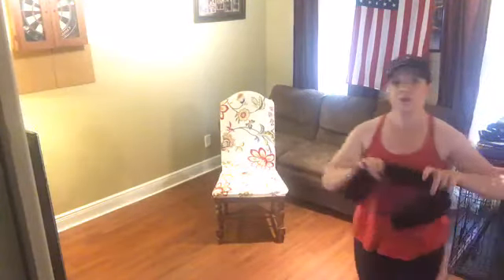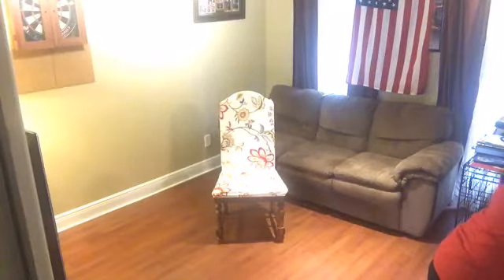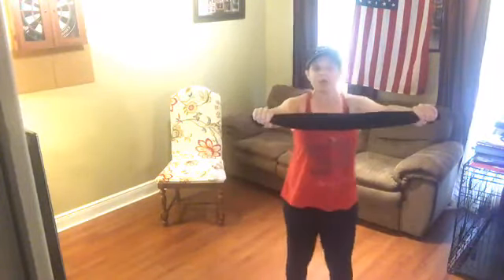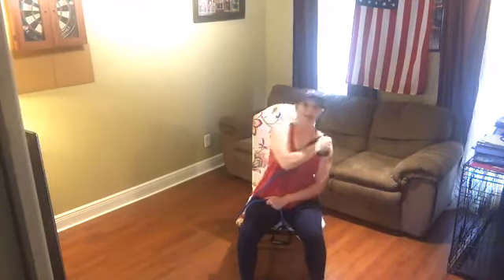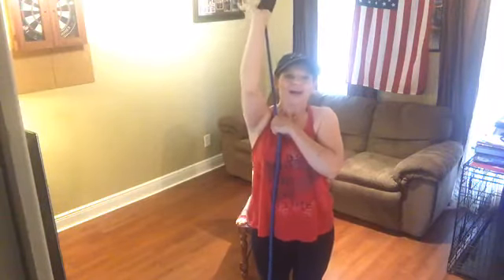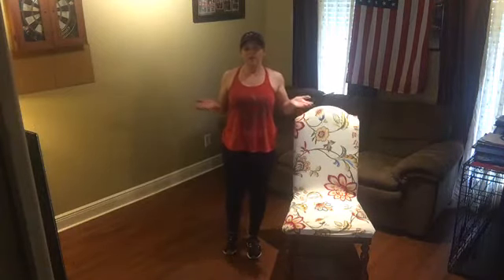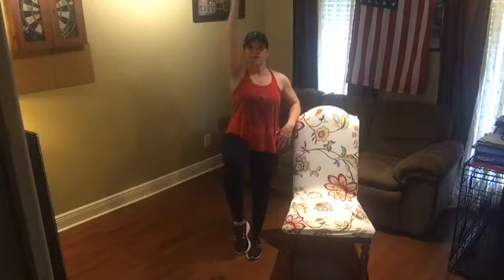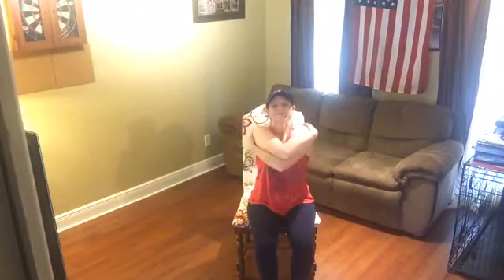Seated Chair w/ Brandy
Join us for a workout you can do from home